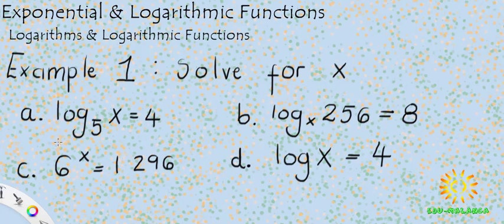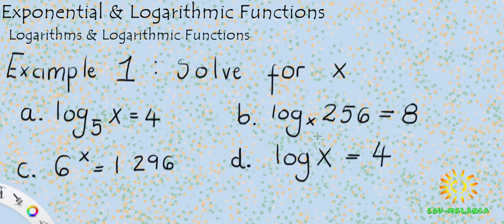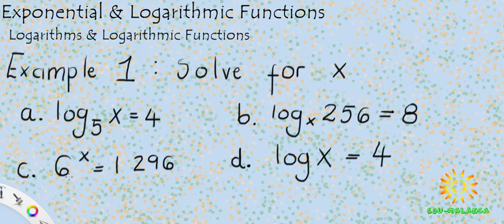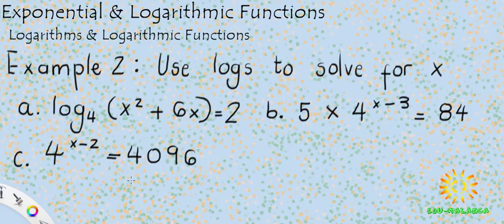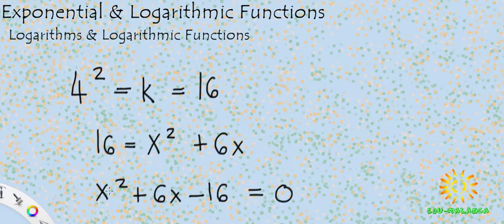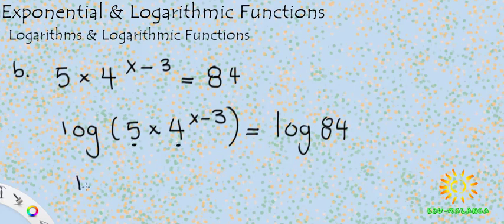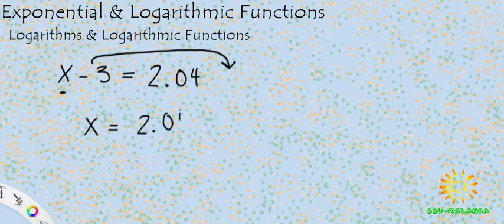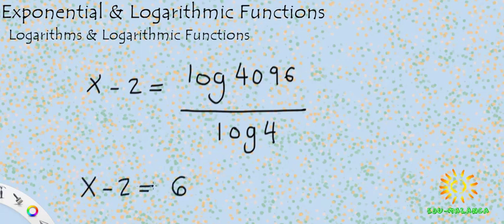SA Matric Maths - Exponential & Logarithmic Functions - Examples 1 & 2: Logarithms (Logs) & Log Laws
Tutorial Video of Examples 1 and 2 in the Lesson "Logarithms (Logs) and Log Laws".